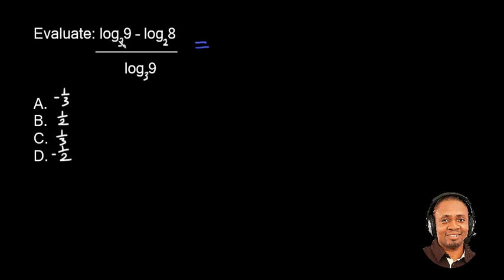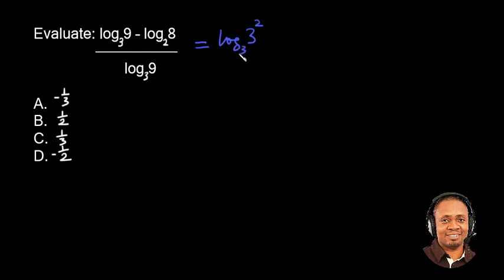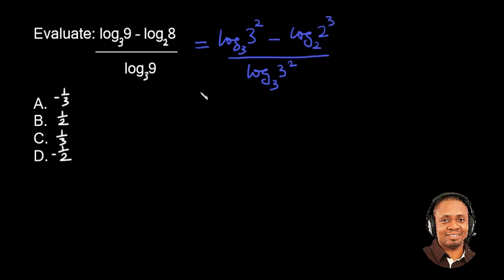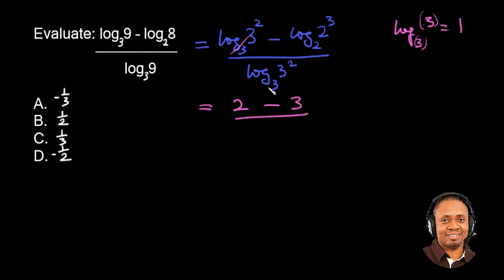07 Evaluating logarithm expression without calculator | WAEC MATH Exam Expo 2020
07 Evaluating logarithm expression without calculator | WAEC MATH Exam Expo 2020